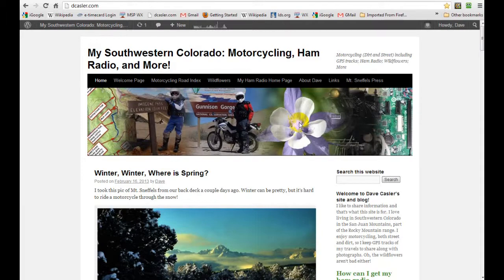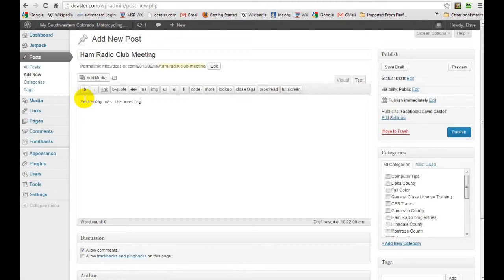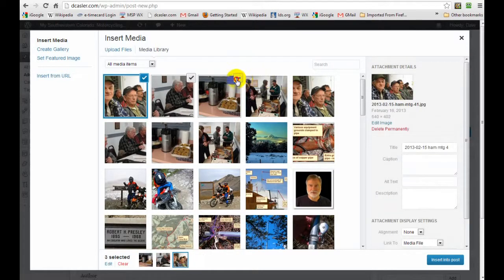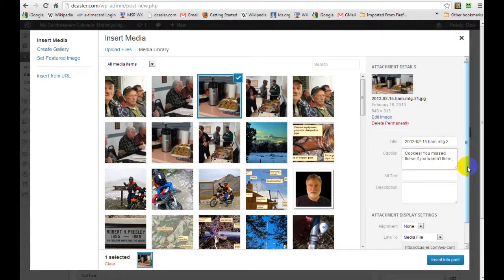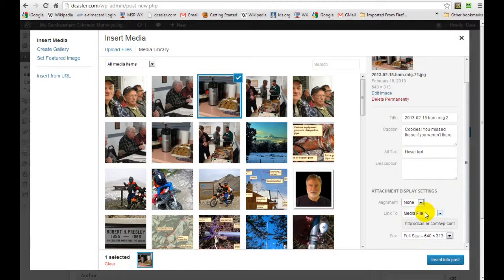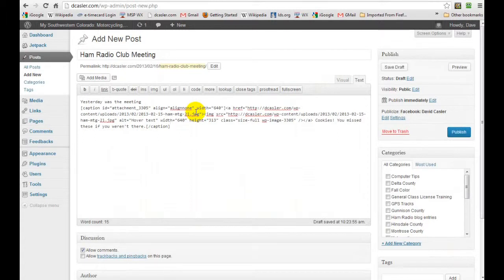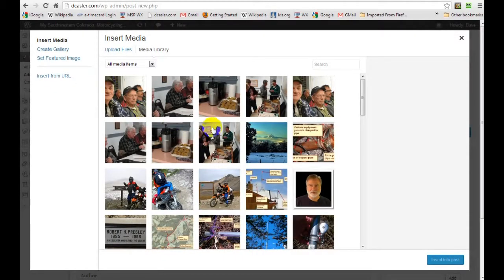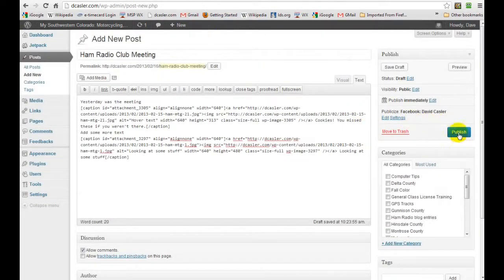WordPress: Adding photos to a WordPress blog post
Step-by-step, adding photos to a WordPress blog post